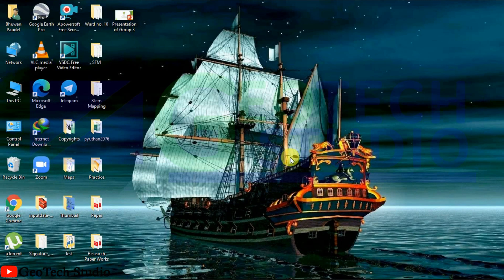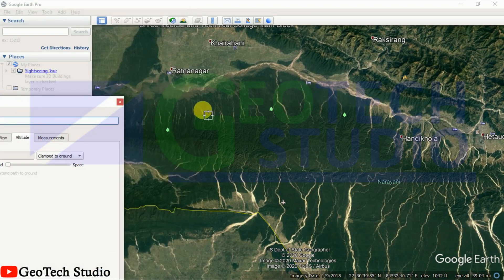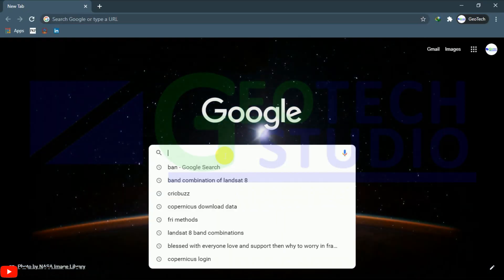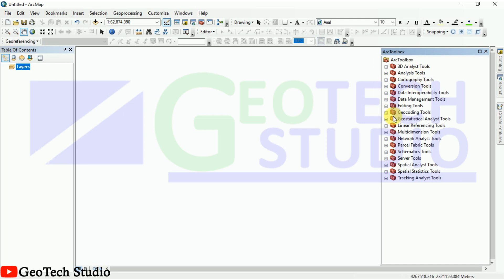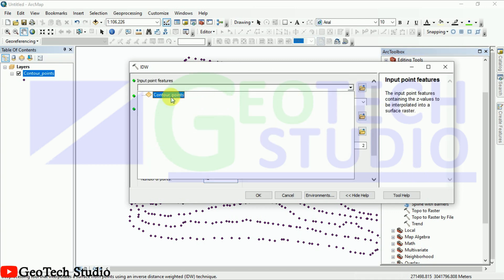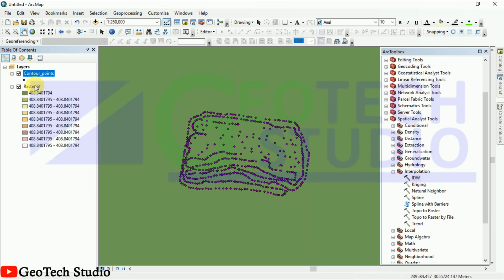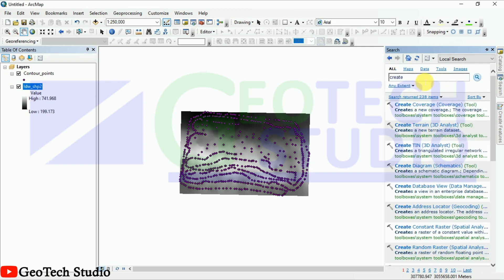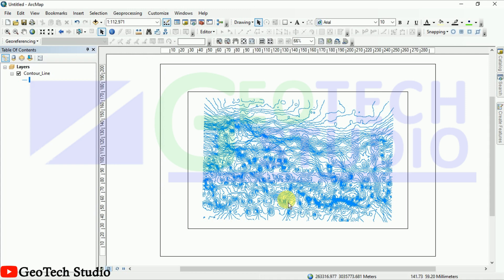Create DEM Using Google Earth || Calculating Elevation of (X,Y) Co-ordinate